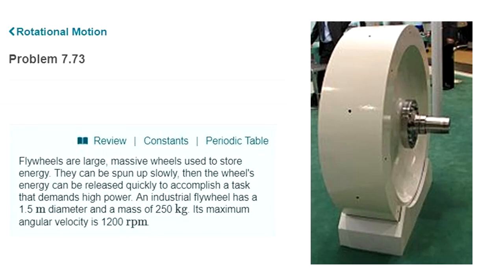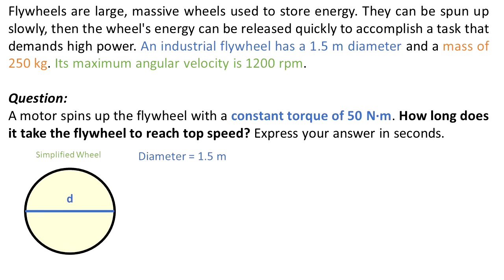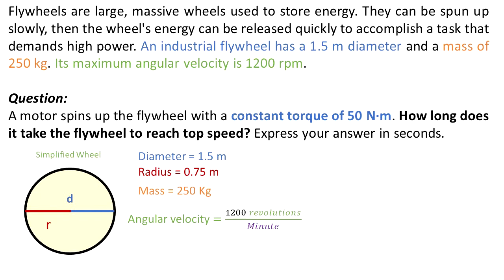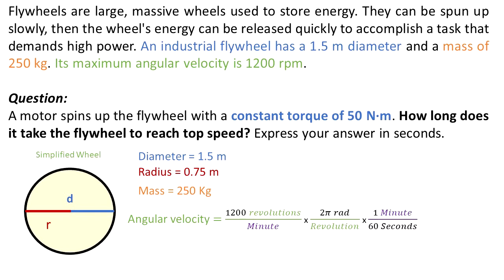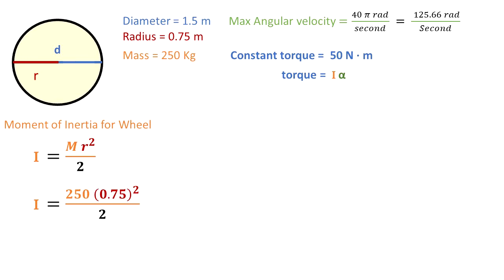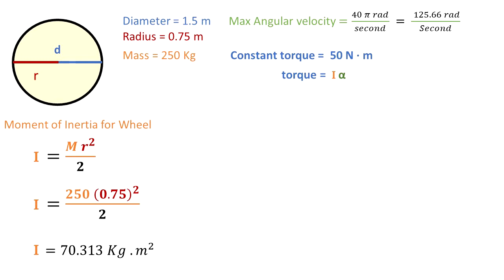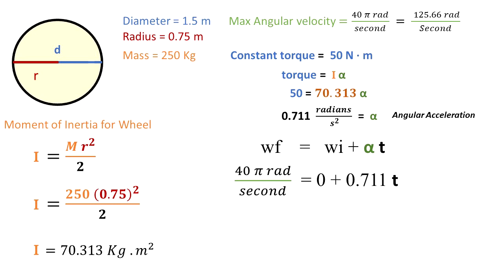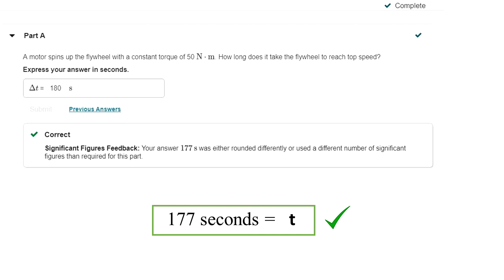Problem 7.73 Flywheels are large, massive wheels used to store energy.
Flywheels are large, massive wheels used to store energy. They can be spun up slowly, then the wheel's energy can be released quickly to accomplish a task that demands high power. An industrial flywheel has a 1.5 m diameter and a mass of 250 kg. Its maximum angular velocity is 1200 rpm. A motor spins up the flywheel with a constant torque of 50 N·m. (Flywheel image borrowed form Wikipedia)

How long does it take the flywheel to reach top speed? Express your answer in seconds.